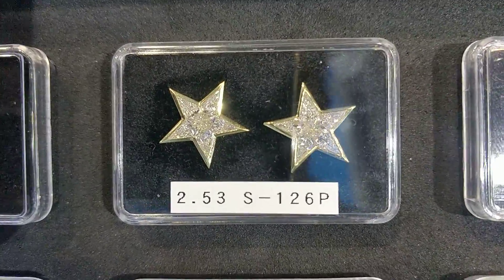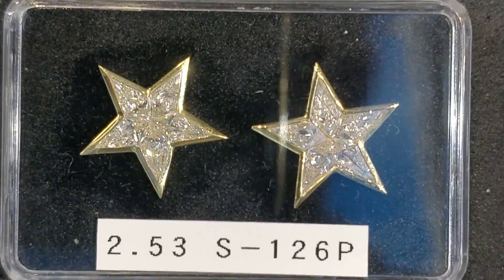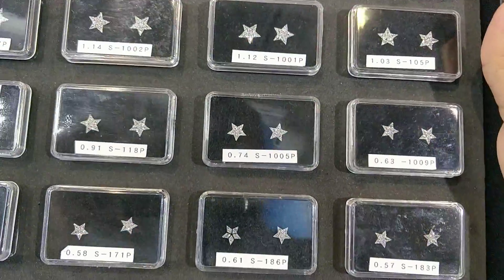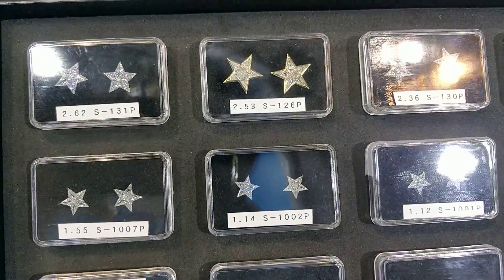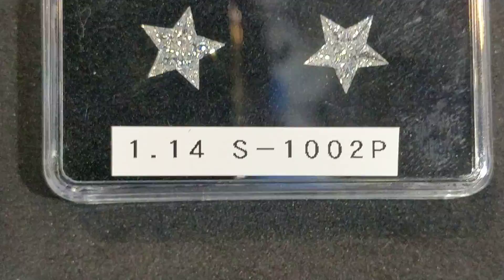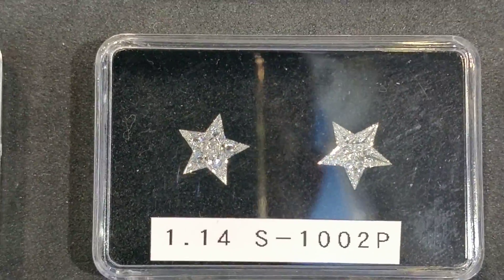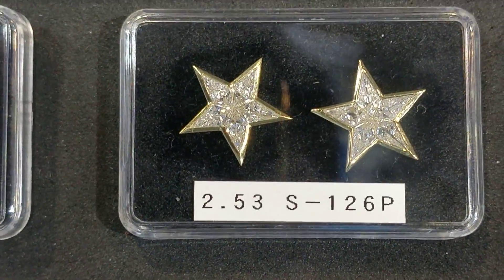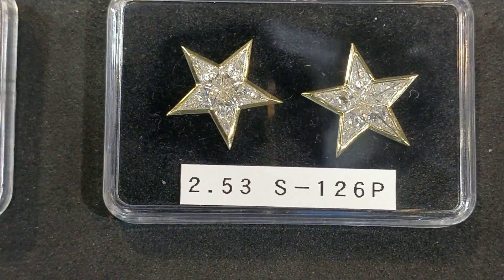Star Shape diamonds earrings set in illusion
Benefit of Allyours jewels
With our guidance, one is able to source diamonds right from wholesale manufacturers that will help them save more money and our inspection will help buy much better quality when compared to a retail or online store
That is MYPROMISE

How to Start Placing the order?
To begin with, I charge a one time fee of us $ 10 or equivalent amount to offer detailed estimation
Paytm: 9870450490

Still thinking of placing an order with us ?
Read what consumers across the world have to say about us , if that helps you decide